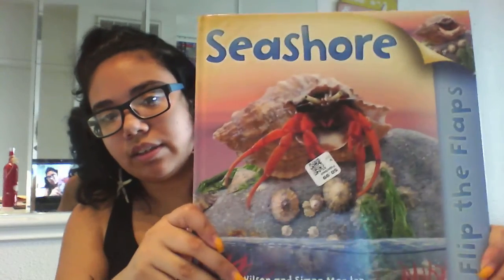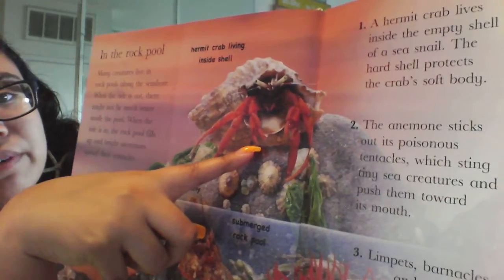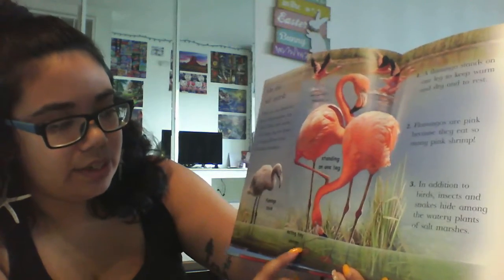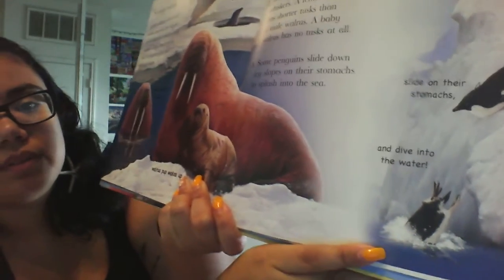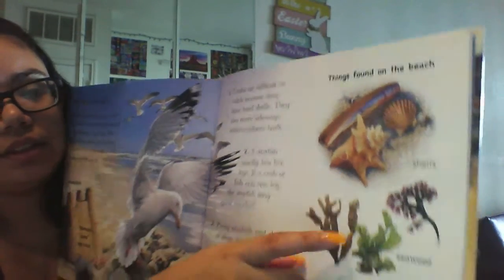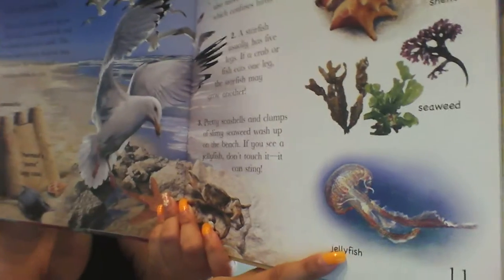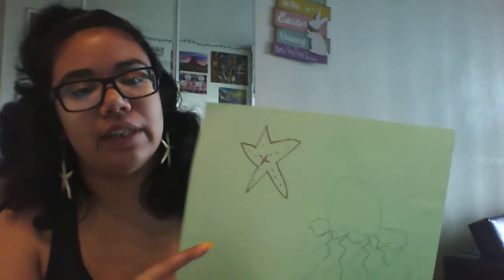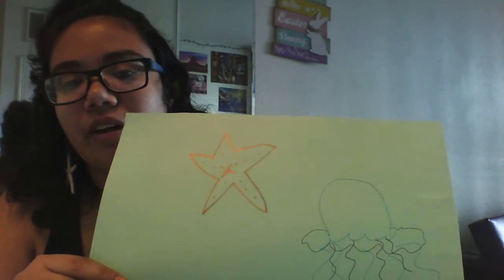Kids Story Time: Seashore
Hey All!
I work with kids and because of all that's going on right now, I am working from home so occasionally I might post videos relating to kidlit more than YA books. This will probably continue till I can go back to work and more away from engaging with the kiddos online. Once a week I will be posting a video of me reading a kids book(this will mainly be science related books) but occasionally they will be just for fun kids books.